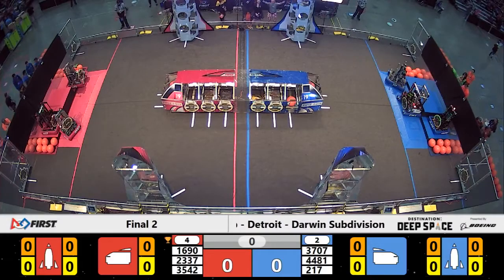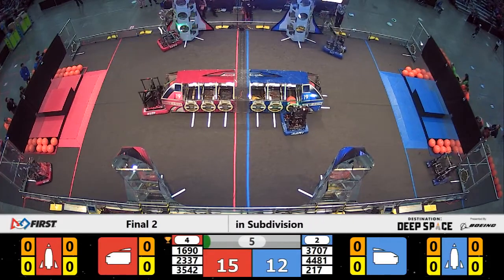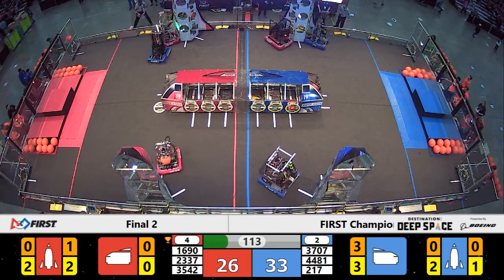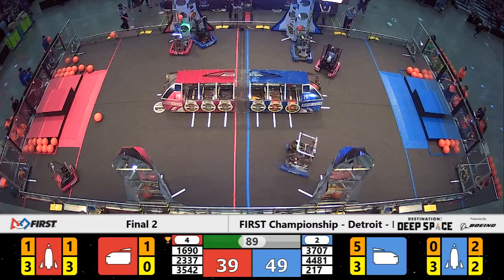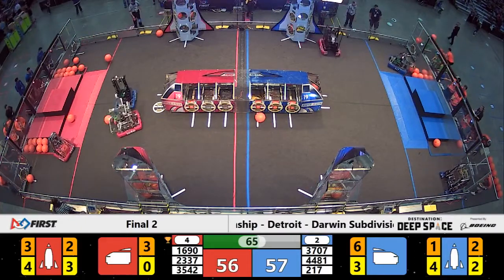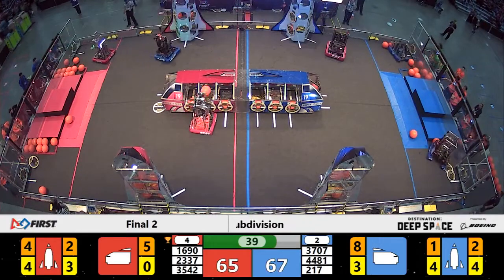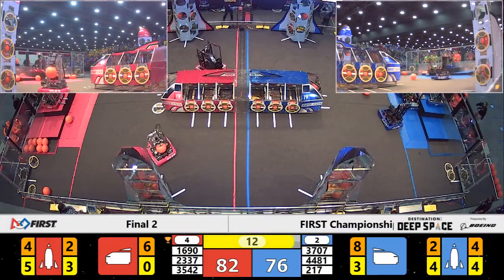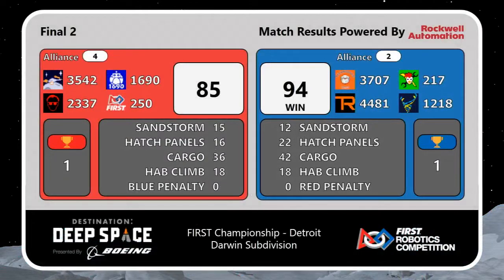Final 2 - 2019 FIRST Championship - Detroit - Darwin Subdivision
Final 2 - 2019 FIRST Championship - Detroit - FIRST Robotics Competition - Darwin Subdivision